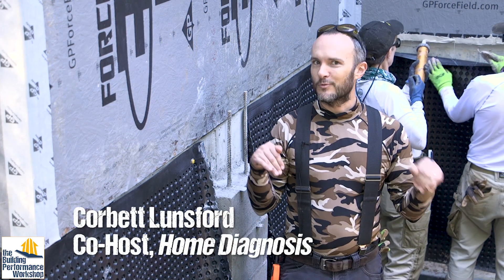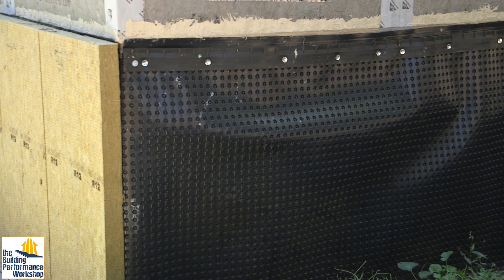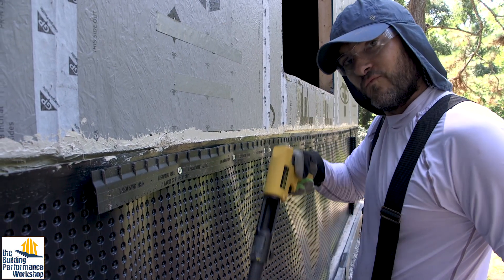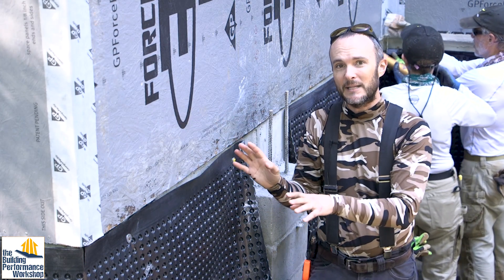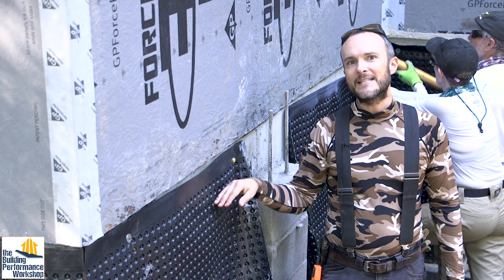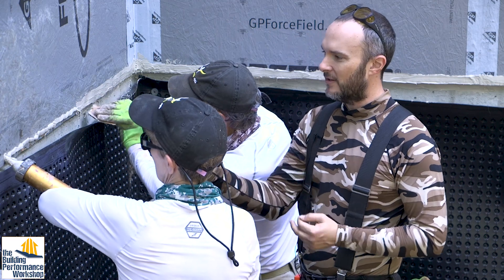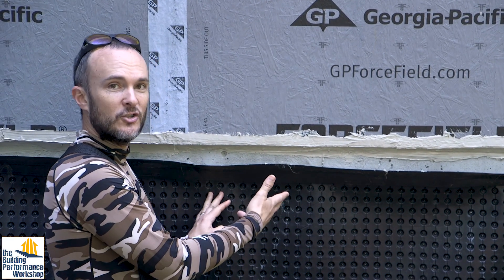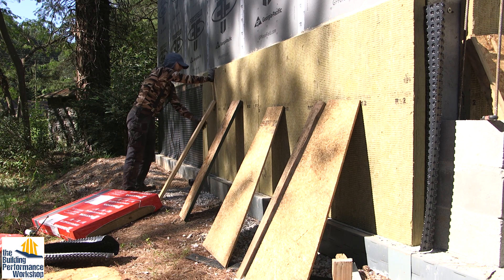Foundation Wall Airsealing, Waterproofing, Insulation before Backfill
After 9 months of exposure, the footing of the crawlspace foundation is being buried- here are the answers to all your questions. See the finishing of the Form-a-Drain, sealing of the ForceField-concrete junction, permanent fastening of the Platon, and gluing of the 3" Rockwool ComfortBoard 80.